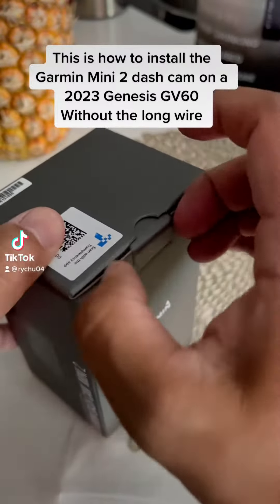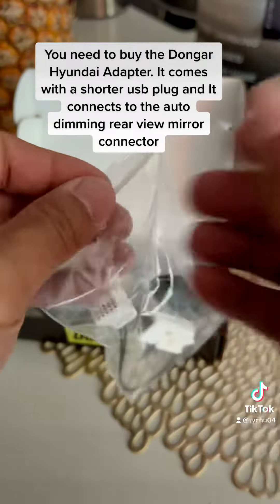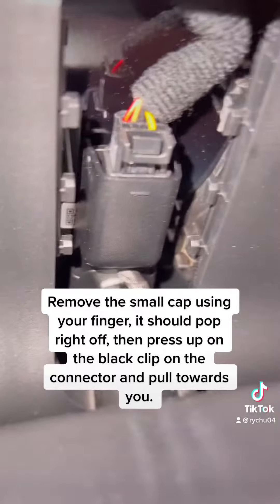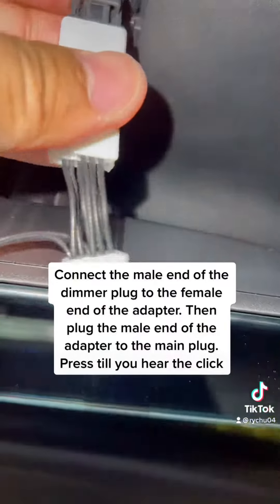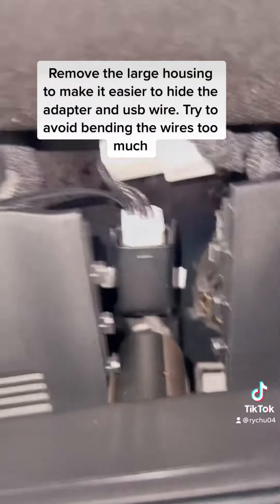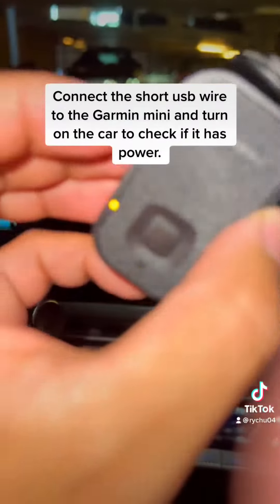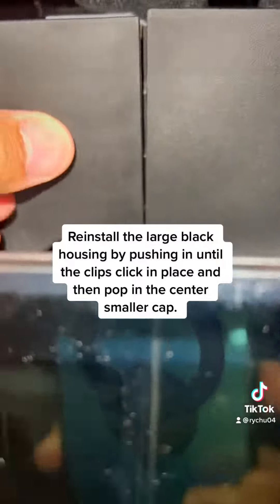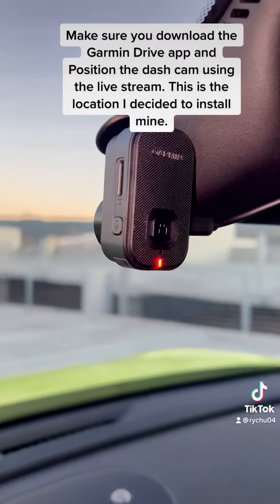Almost Wireless Dash Cam install on a 2023 Genesis GV60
Shout out to @dongartechnologies  for the adapter. Really easy to install. Popping off the large housing and hiding the wires is the only difficult thing.